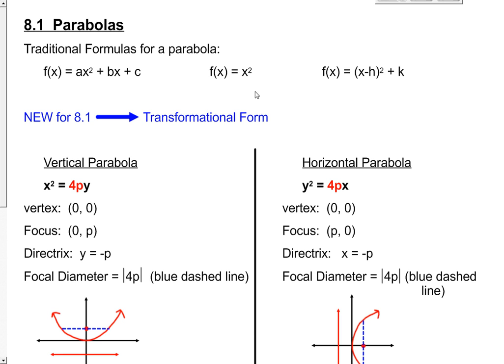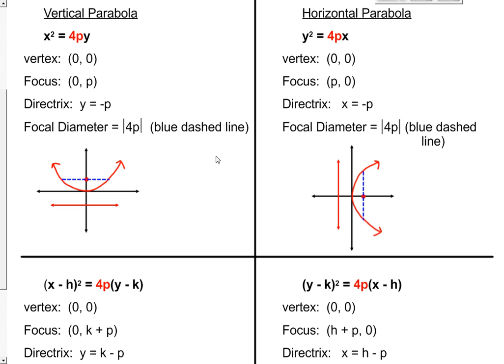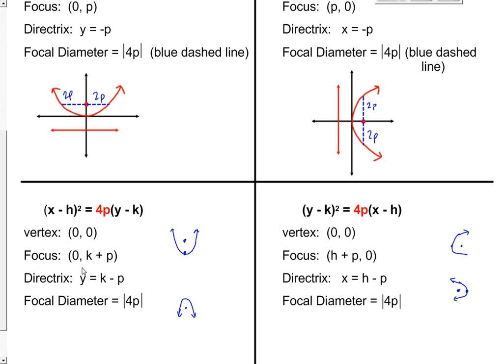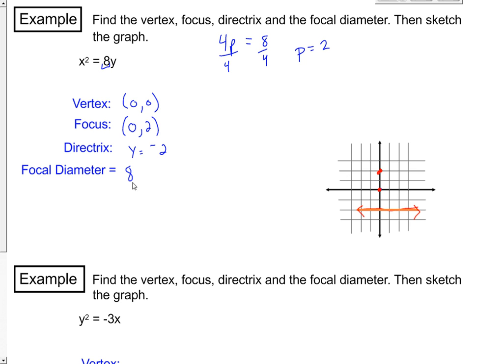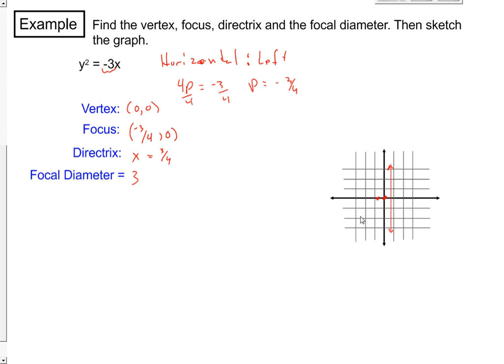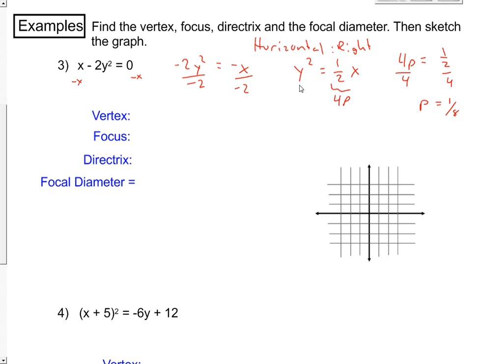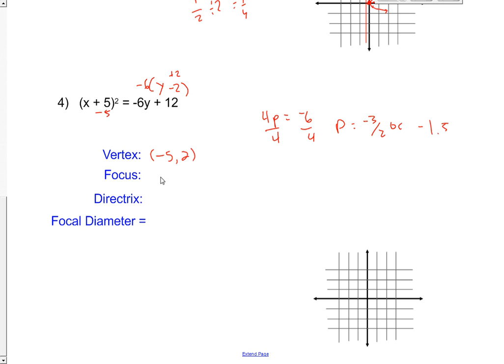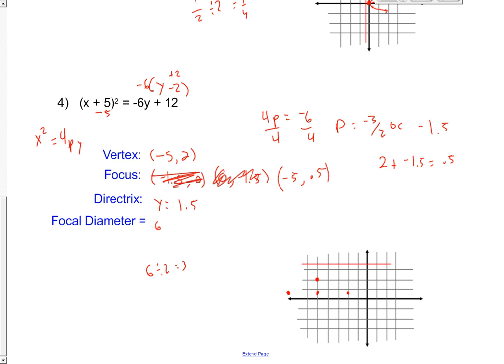Ch 8.1 notes with examples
Parabolas: Using the function x^2 = 4py and y^2 = 4px.  Finding the vertex, focus point, directrix and the focal diameter.